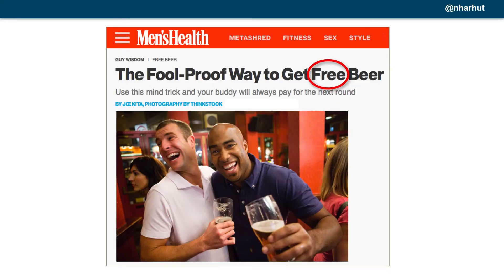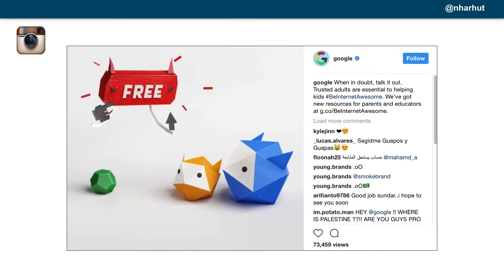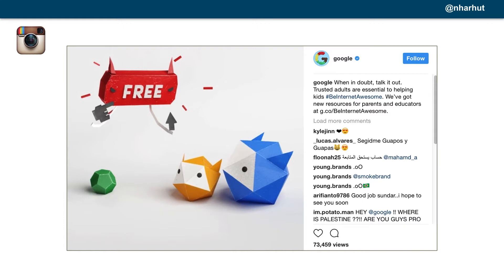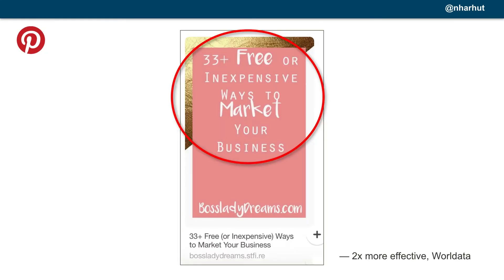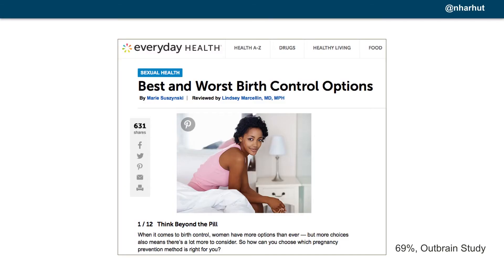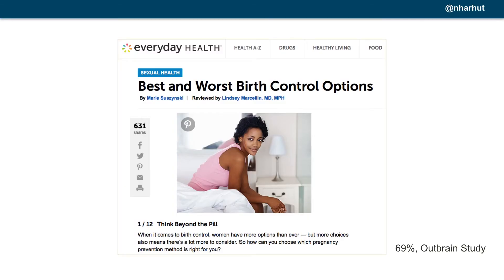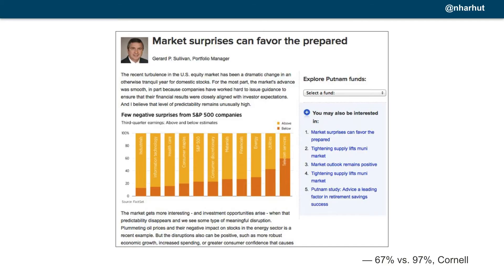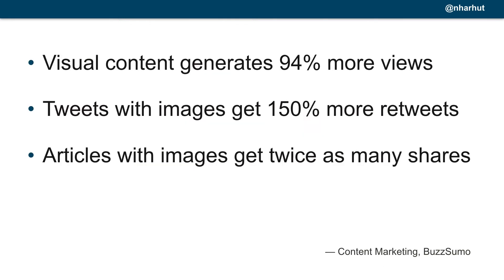How Social Analytics and Behavioral Science Can Improve Marketing Campaigns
Nancy Harhut (Chief Creative Officer, Harhut & Associates) infuses the latest insights from behavioral economics, social science and social analytics to improve marketing across social and beyond. Learn how Harhut & Associates use NetBase to mine social analytics data for trends and audience insights as fuel for creative campaigns and use social monitoring to gauge campaign performance.